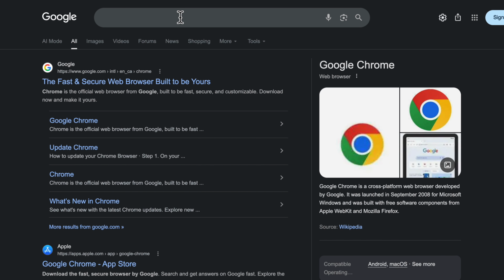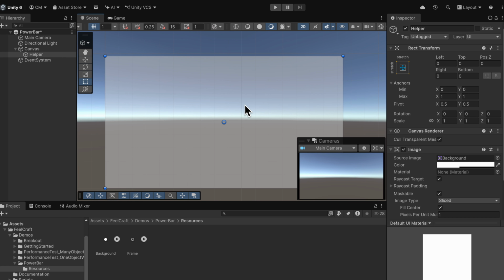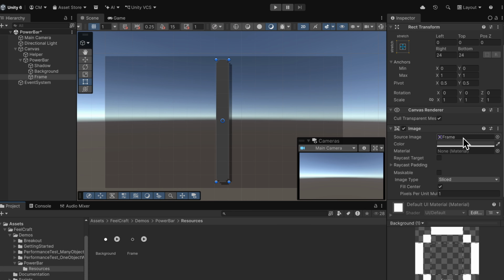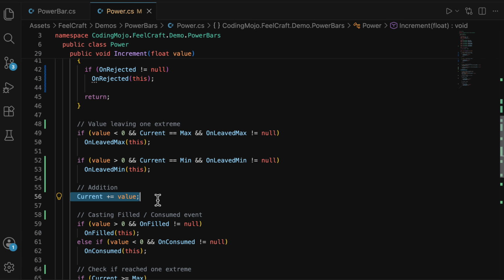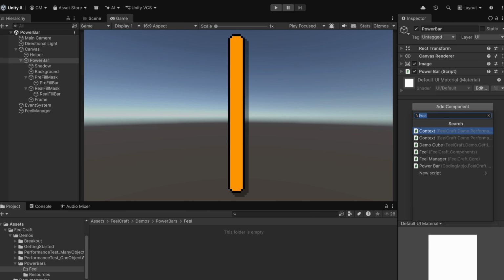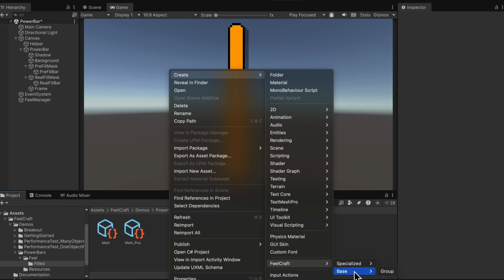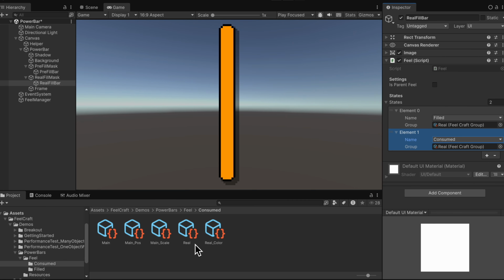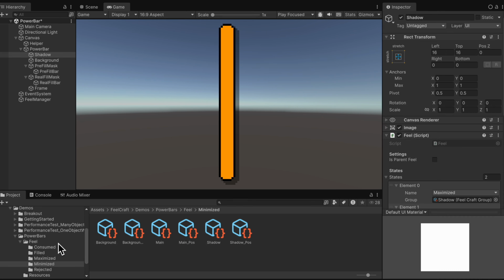How to make a JUICY Resource Bar in Unity (Health Bar, Mana Bar, XP Bar, Slider Bar)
Tired of boring progress bars that don't tell the player anything? Today, we’re building a professional Resource Bar that reacts instantly: it moves, it flashes, and it provides real visual feedback. Whether it's for mana, health, or energy, you'll learn how to transform a simple gauge into a living gameplay element!

In this beginner friendly tutorial :
- Create Graphic Assets for Free: How to make what you need with zero artistic talent.
- Unity Setup: Asset importation, 9-Slicing to avoid distortion, and Canvas management.
- Flexible C# Scripting: We’ll code a generic, serializable, event-based class so you can drop it into any project.
- Double Fill Bar: The technique for smooth, visually striking filling effects.
- Adding Game Feel: We’ll use the Feel Craft tool to turn this simple bar into a dynamic piece of gameplay!

Resources :
- Photopea

Chapters :
0:00 - Intro
0:28 - Creating graphic assets without talent
1:23 - Creating the Canvas
1:38 - Importing graphic assets into Unity
2:25 - Preparing assets with 9-Slicing
3:10 - Assembling the bar in the UI
7:40 - Coding the Power class, step-by-step
10:08 - Coding the PowerBar class, step-by-step
11:55 - Attaching the component to the UI
12:05 - First draft completed
12:15 - Adding game feel with Feel Craft
12:40 - Triggering animations from your script
14:15 - Visual feedback when the bar fills up
16:51 - Visual feedback when the bar empties
18:40 - Animating the bar when full
20:10 - Light flash on failures
20:40 - Shakes and Blobs when the bar is empty
21:36 - Final result: a super satisfying Resource Bar!